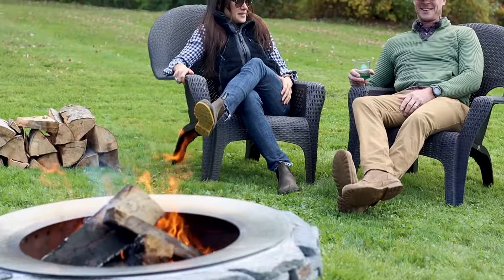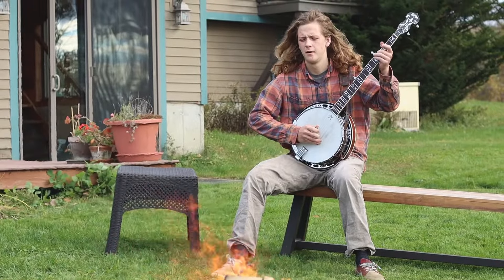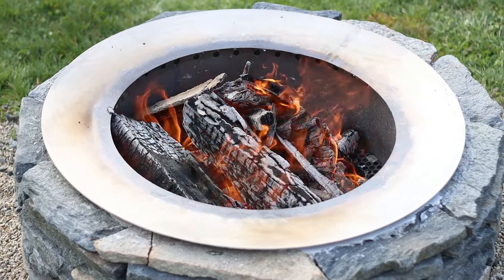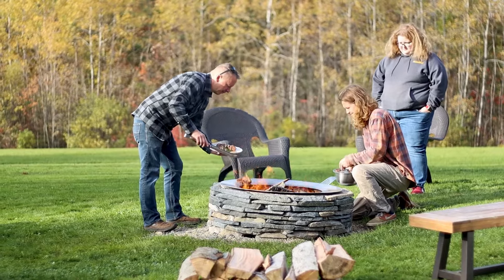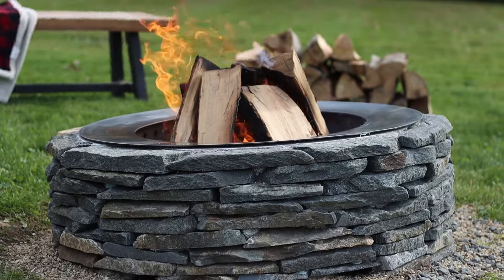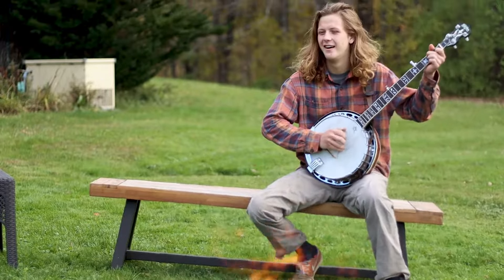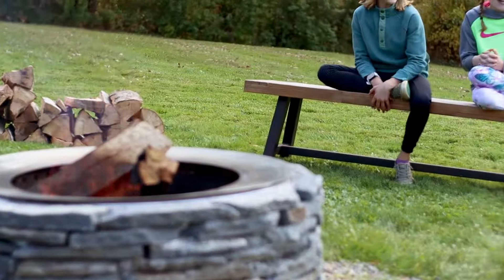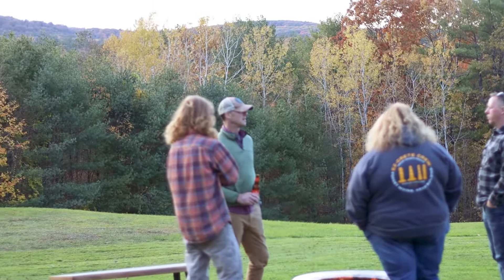Oak & Bourbon Fire Pit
Introducing the Oak & Bourbon Smokeless Precast Concrete and Stone Fire Pit